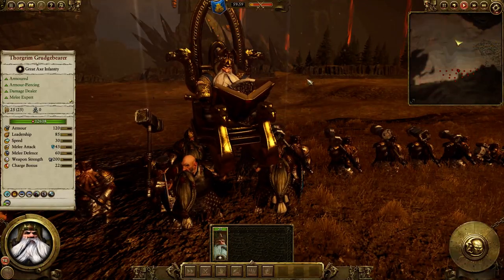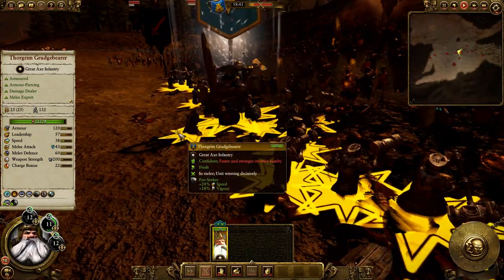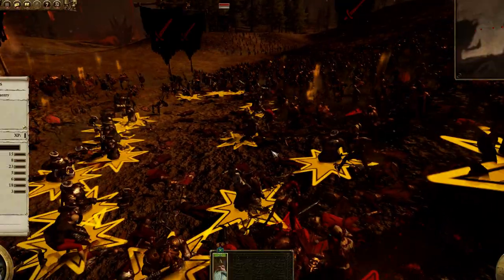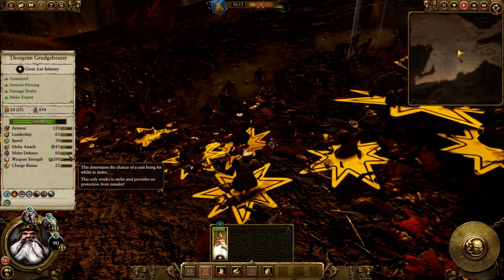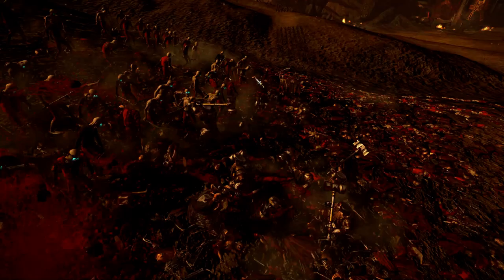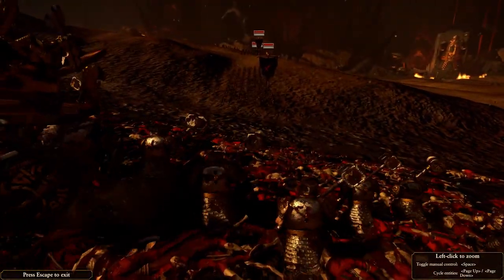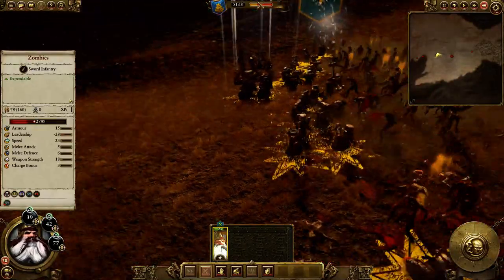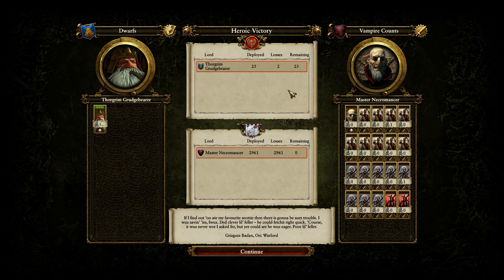Hammerers, High King's Bodyguard - Warhammer Mod Review | SurrealBeliefs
This Is The Police is a strategy management game where you're the police chief of a mostly corrupt city. I plan on being the best American police chief on this side of America.

Dive into a deep story of corruption, crime and intrigue. Take the role of gritty Police Chief Jack Boyd, and come face to face with the ugly underbelly of Freeburg, a city spiraling the drain. Will Jack reach his retirement with a nice stack of bills, or will he end up broken ... or worse?

Manage your staff, respond to emergencies, and investigate crimes in a city on the brink of chaos. The mafia underworld maneuvers behind the scenes, sinking their claws ever deeper into the city, even as the mayor is ready to exploit every situation to his political advantage.

Choose your approach to each situation as it unfolds. Sometimes you’ll be responding to a developing crisis at a crime scene, or negotiating with Freeburg’s crime bosses. Sometimes you’ll find yourself dodging questions in the press room, or even the occasional cross-examination in the witness box. Can you keep this pressure cooker from exploding, at least for long enough to stash away a nice retirement nest egg?